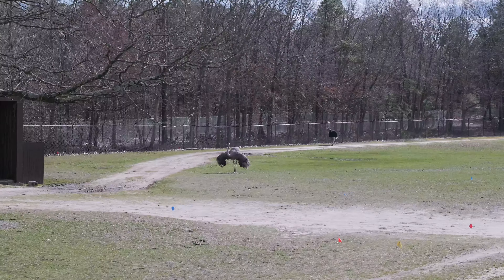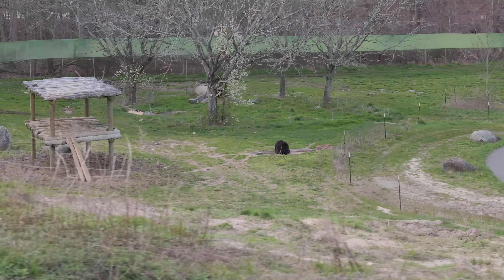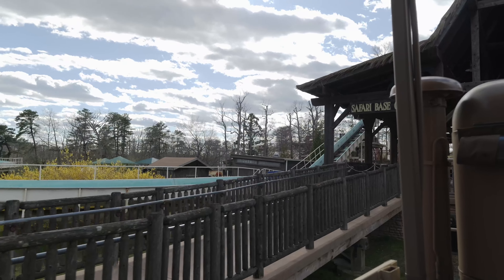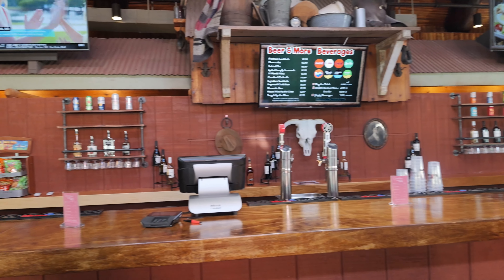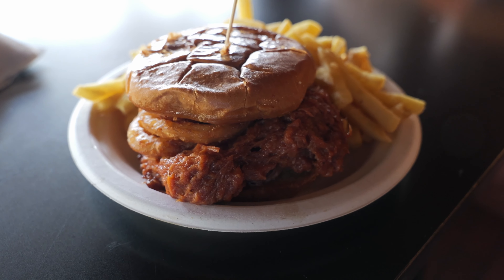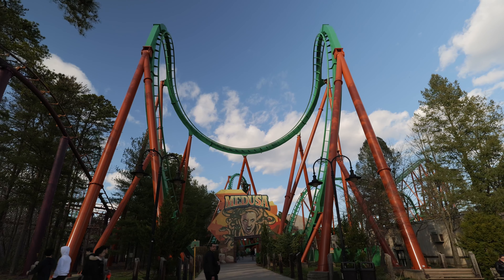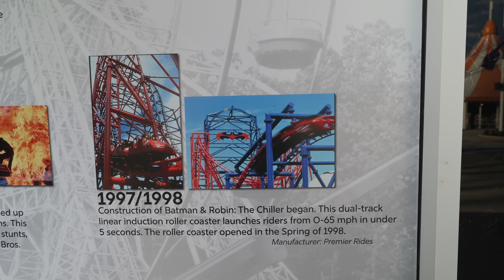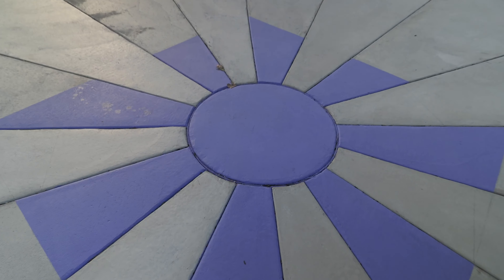Back on the Safari Off Road Adventure at Six Flags Great Adventure!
Gear:
Panasonic S5IIX